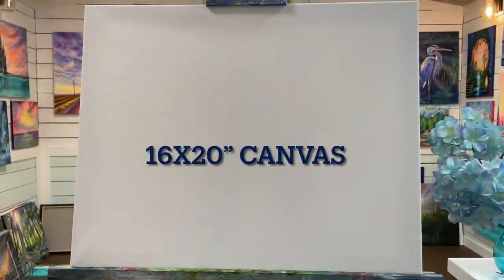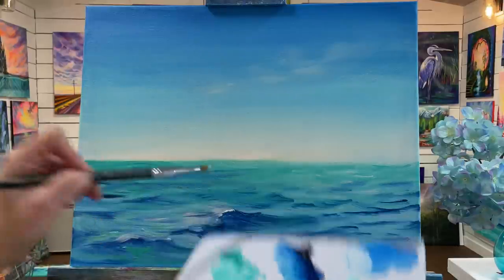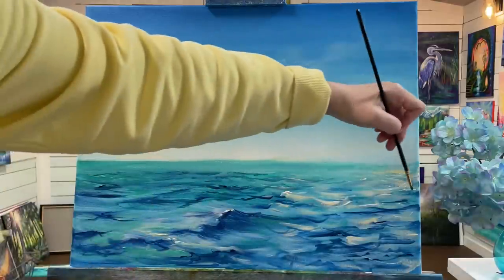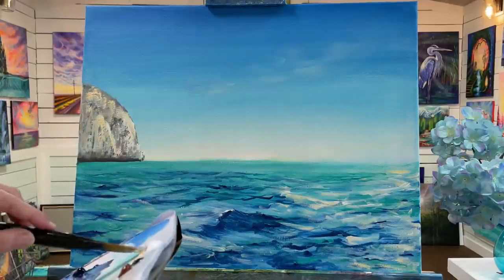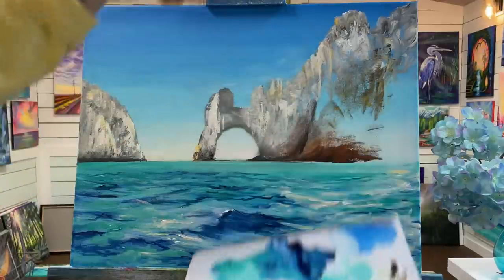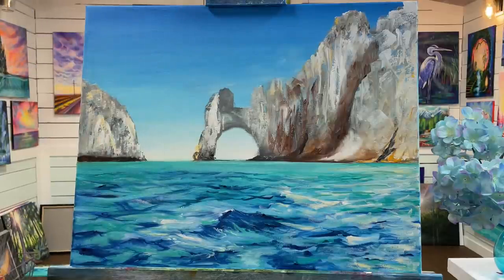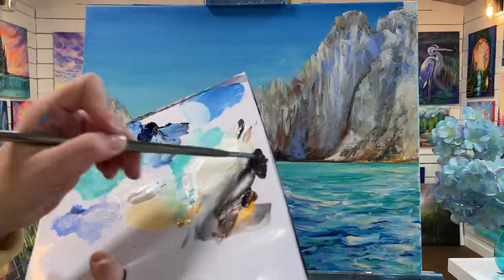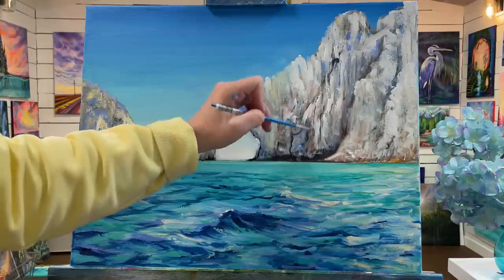HOW TO PAINT CABO 🌴 Acrylic Painting Tutorial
This is an acrylic painting tutorial of a seascape in Cabo.  Hope you enjoy watching this step by step and paint along!
Colours:
White
Phthalo blue
Turquoise
Black
Burnt Sienna
Brushes:
Filbert- a few sizes
Liner
Flat
Round
16x20” canvas